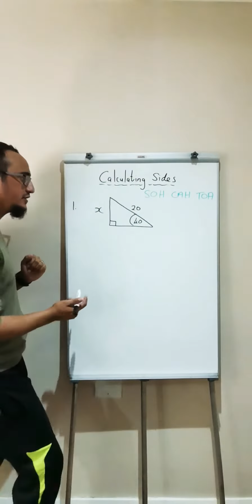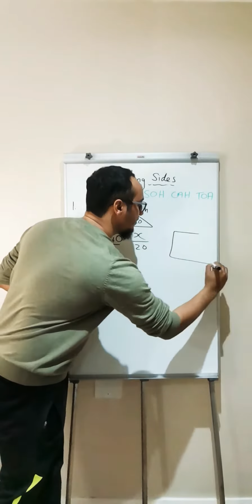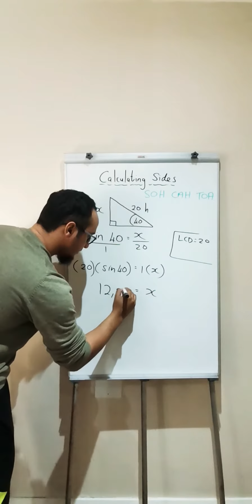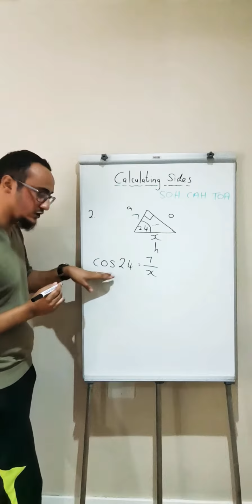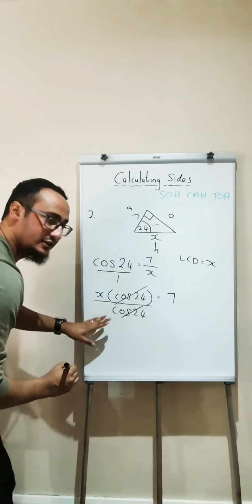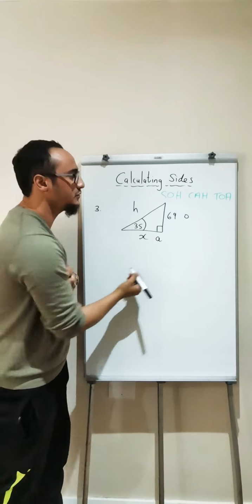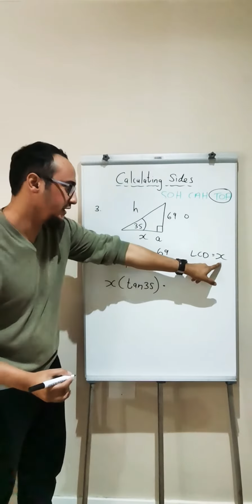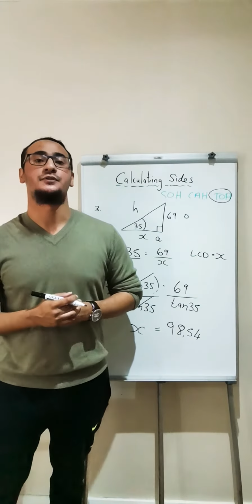Grade 10 Trigonometry: Finding side lengths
A continuation of Trigonometry. We learn how to find or calculate the side lengths of a right angled triangle using the 'SOHCAHTOA', trigonometric ratios.